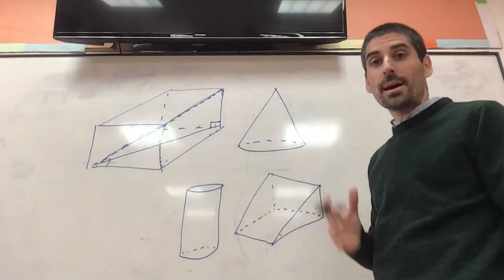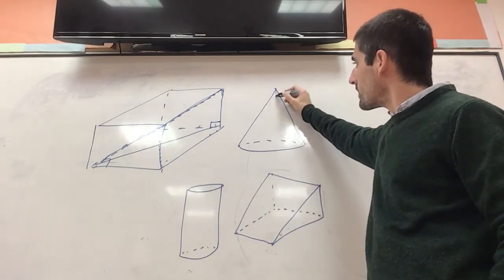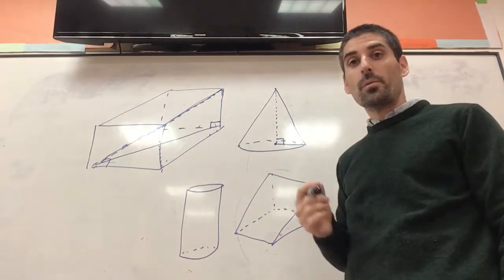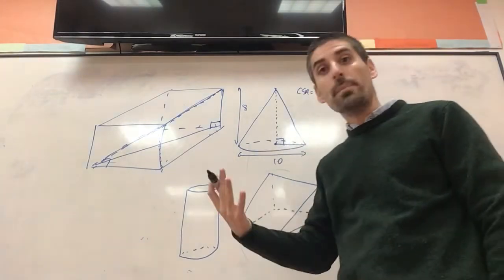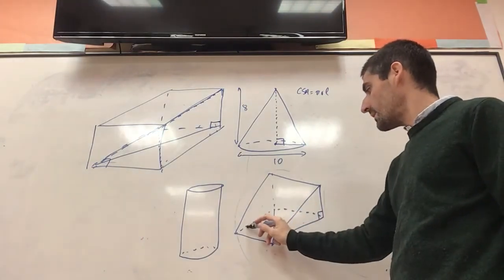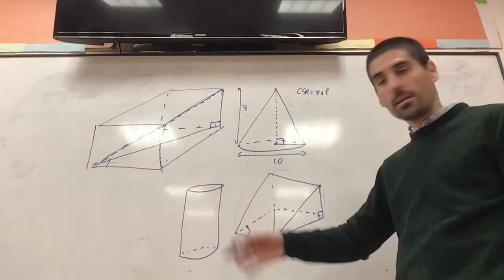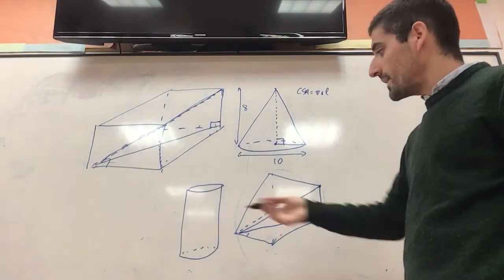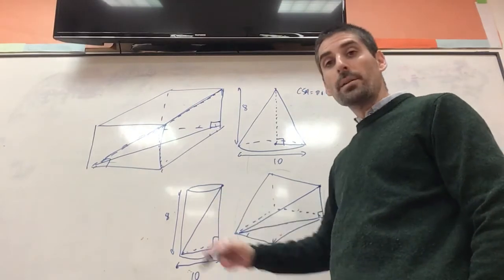Pythagoras in 3D